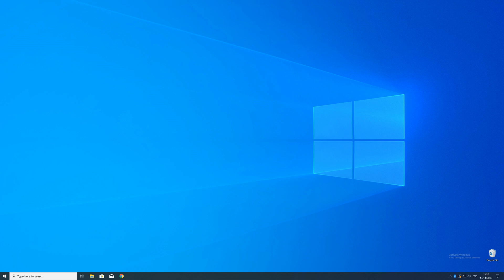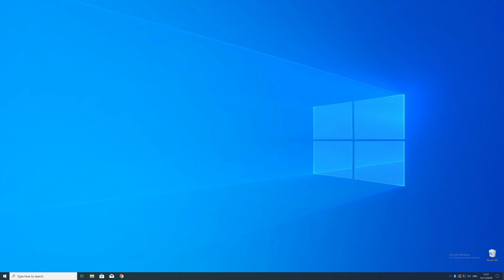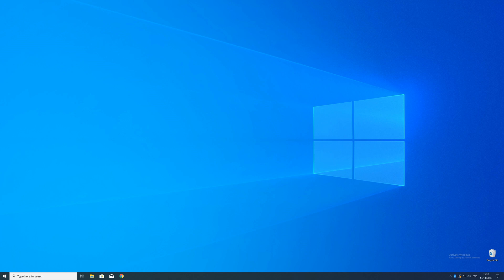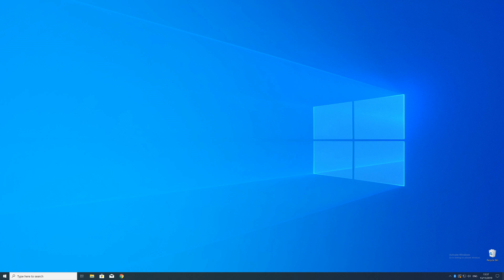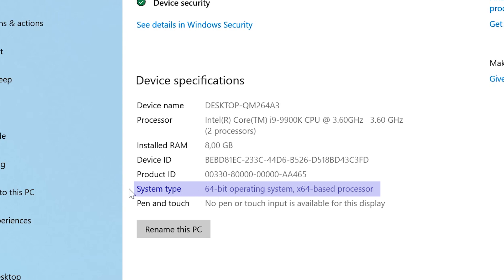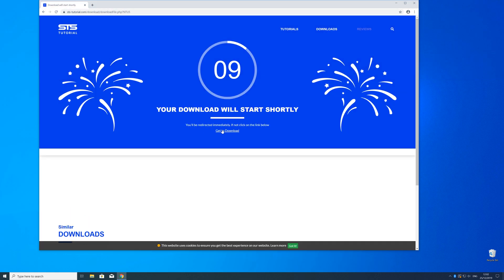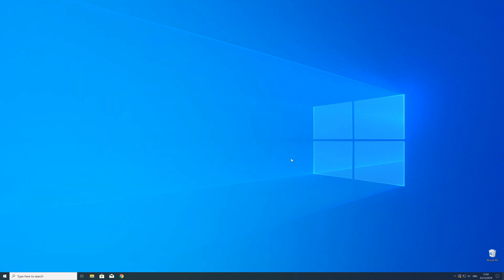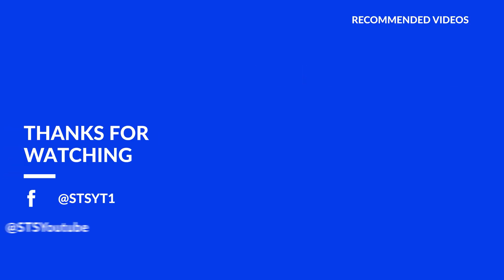api-ms-win-core-string-obsolete-l1-1-0.dll Missing Error on Windows | 2020 | Fix #2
You're trying to open a Game like PUBG or a Program like Skype and an Error message saying 'api-ms-win-core-string-obsolete-l1-1-0.dll is missing from your computer' pops up?

- - Steps - -
Download the file according to your system:
     - 32-Bit - 32-Bit File
     - 64-Bit - 64 Bit File